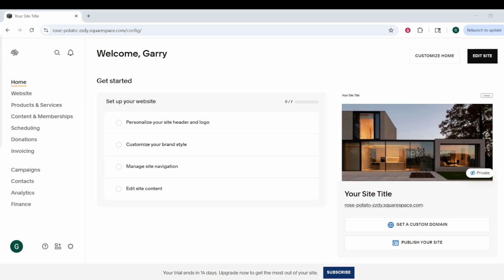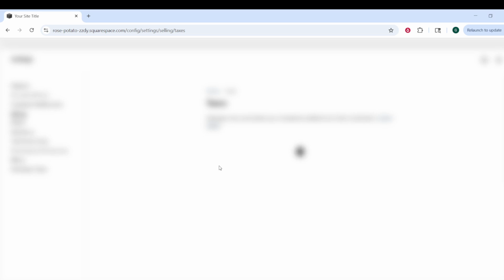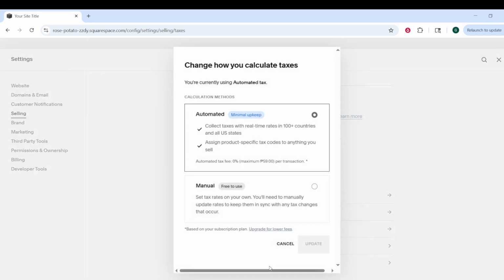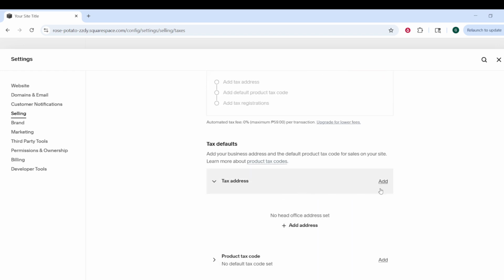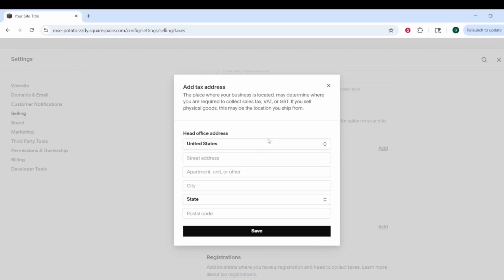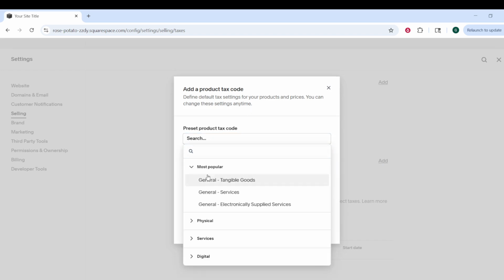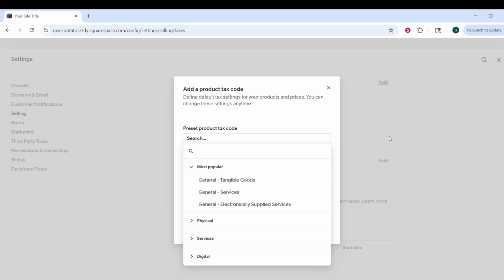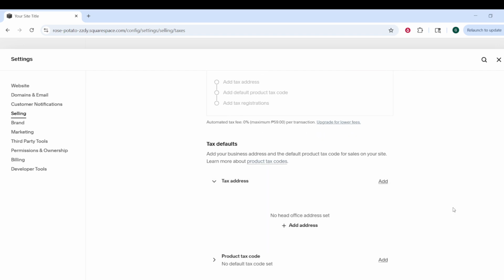How To Add Taxes In Squarespace [2026 Guide]